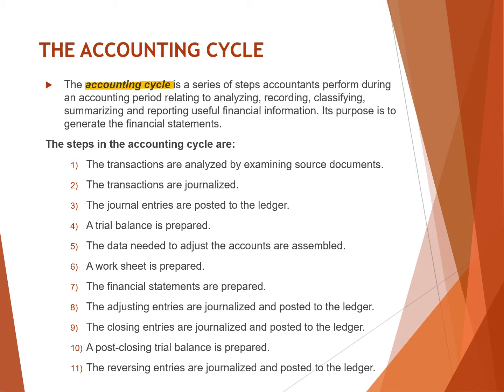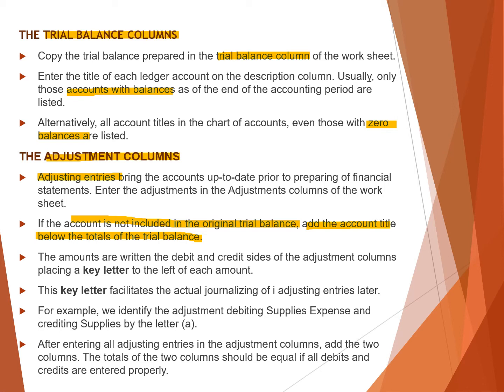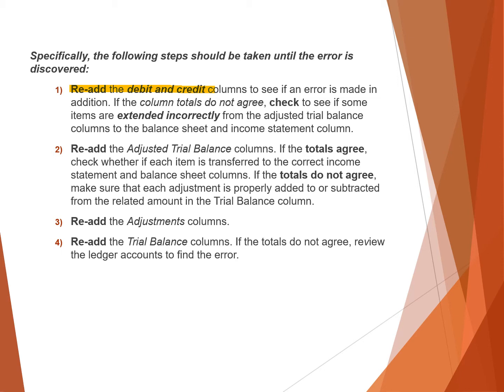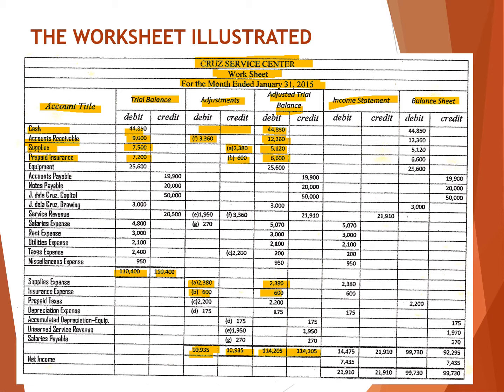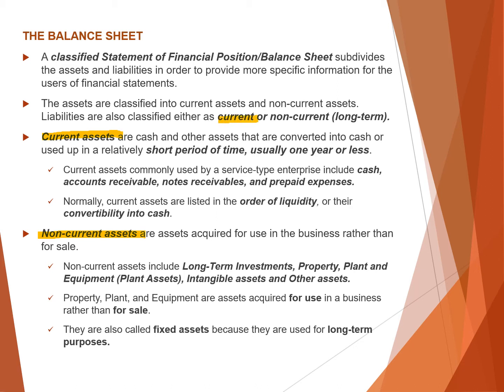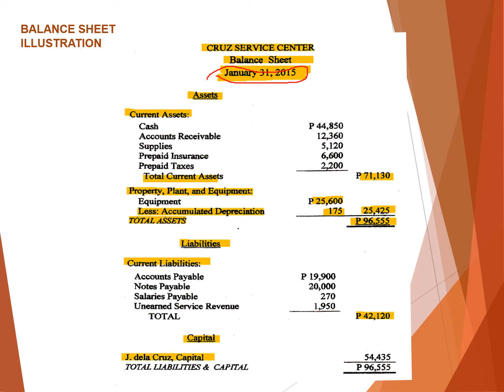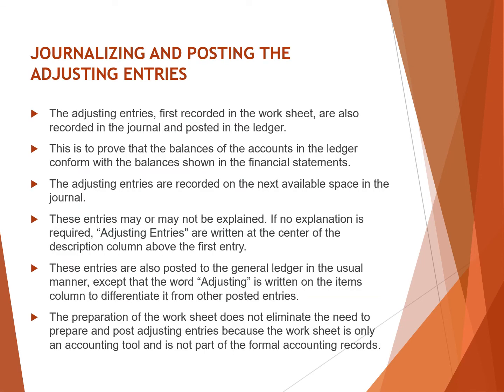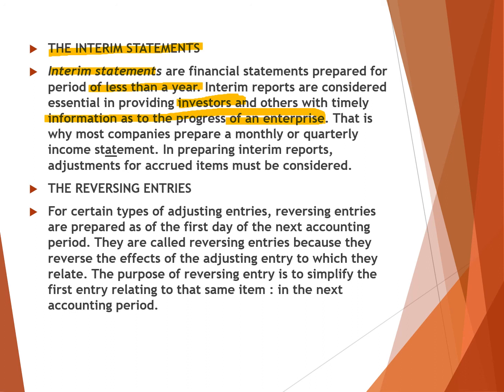Completion of the Accounting Cycle (Service Business)